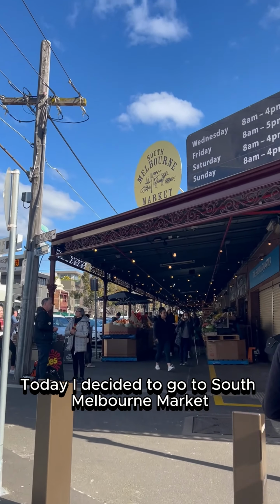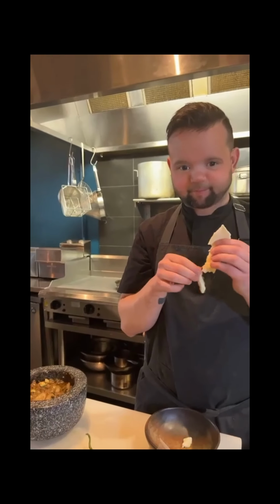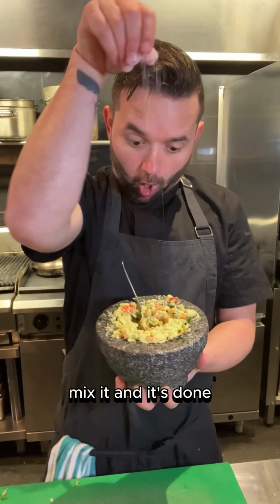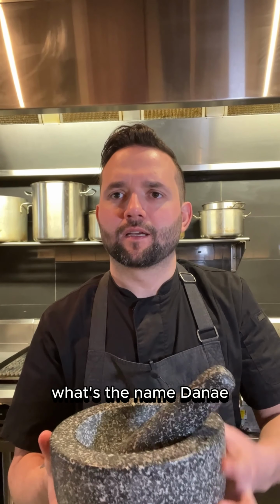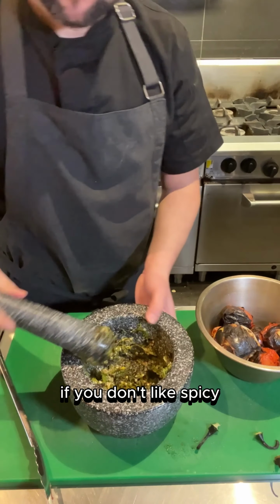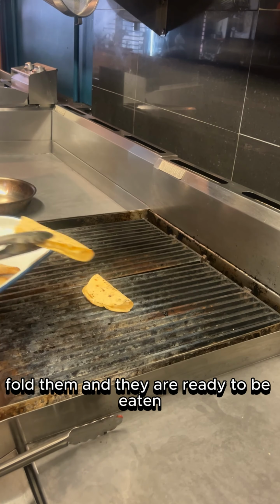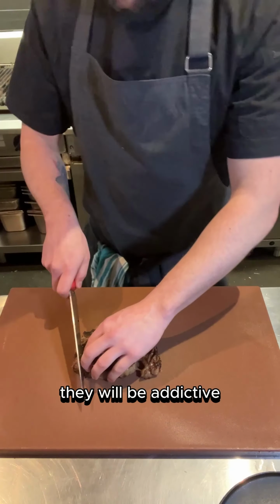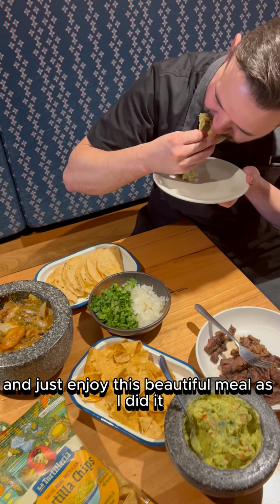Let's Barbie!!!😂💖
Twist your barbie this weekend & make it Mexican...Pick up everything you need @southmelbournemarket & get those tortilla creations featured!